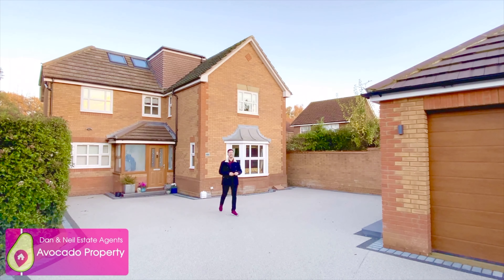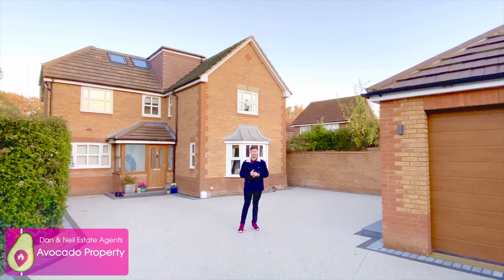Hurricane Way promo video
A stunning five bedroom detached home in Woodley, great for amenities and local walks.